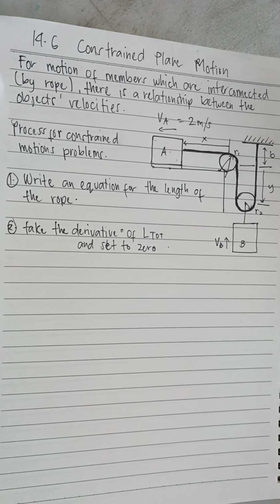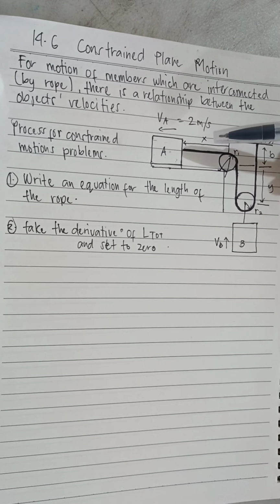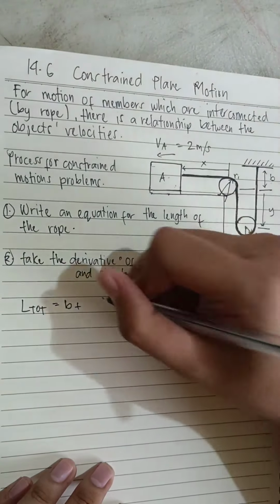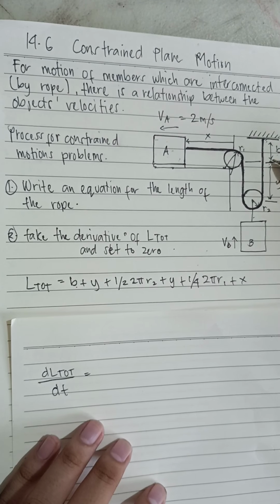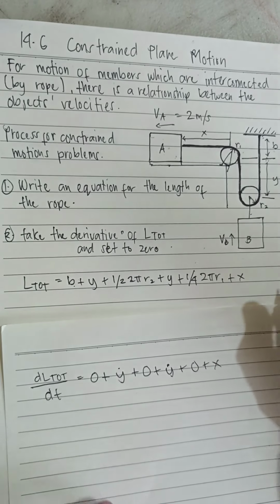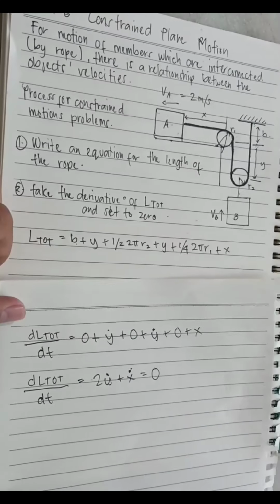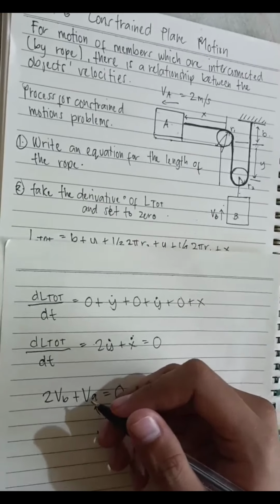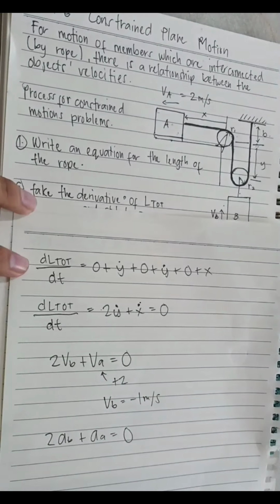14.6 Constrained Plane Motion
Dynamics of Rigid Bodies - 5434

Datu Saifullah S. Imam BSCE 2